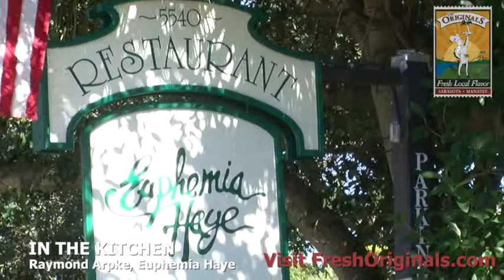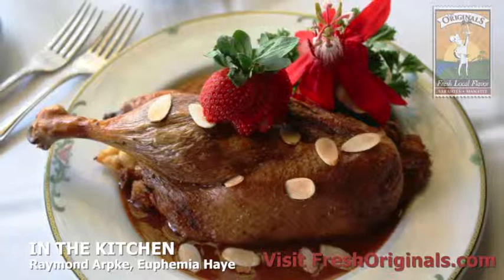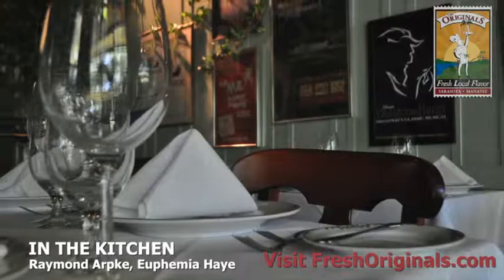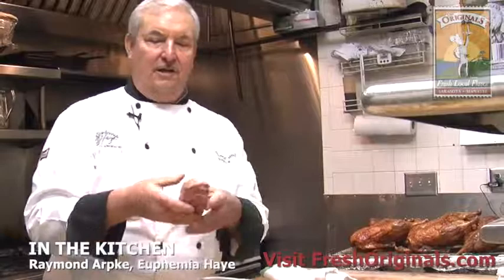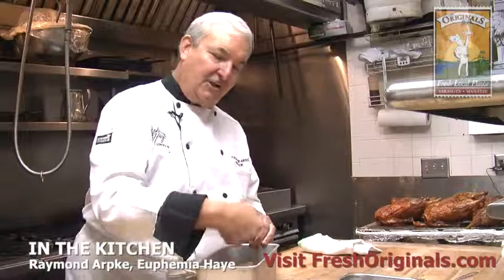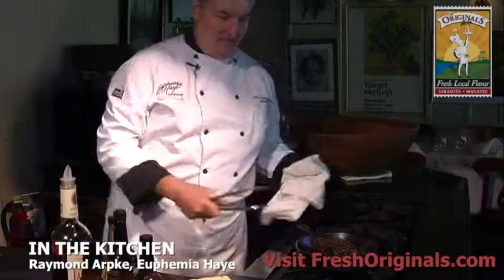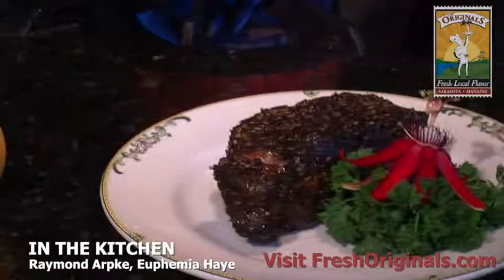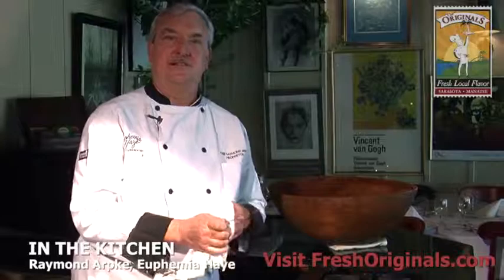In The Kitchen | Euphemia Haye | Prime Peppered Steak Recipe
The Sarasota-Manatee Originals in conjunction with The Observer Media Group is featuring one restaurant per week in our new "In The Kitchen" Series.  Euphemia Haye, located in beautiful  Longboat Key is cooking up their famous Pepper Steak.  Go Chef Ray!

IN THE KITCHEN is a trademark of Observer Media Group, Inc.